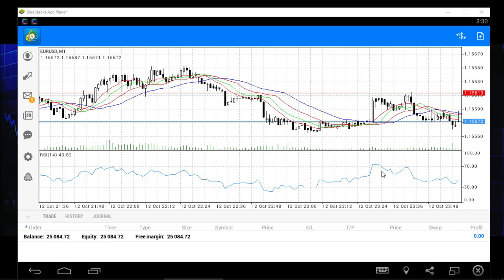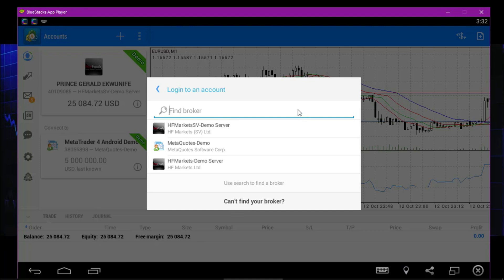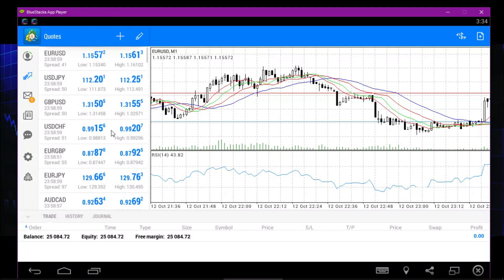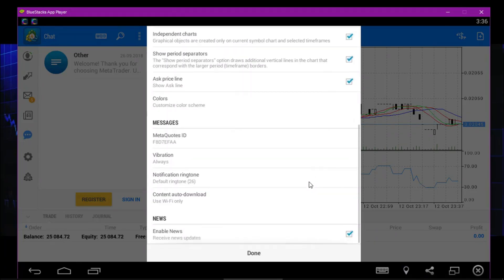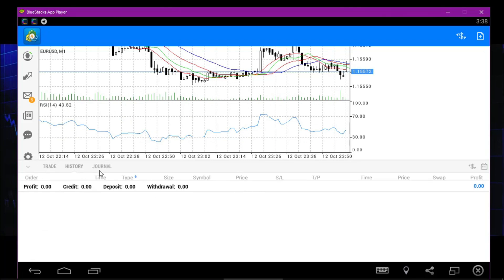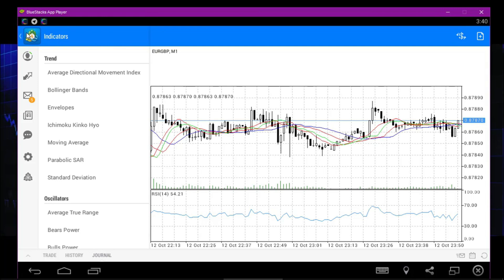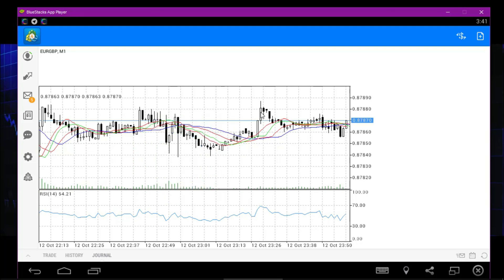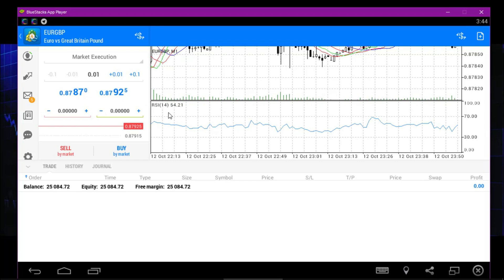Step by step on how to use Mobile MetaTrader 4 for beginners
In this tutorial you will learn how to use  Metatrader 4 to trade forex market , you will also see how to place trade, install indicator, change time, . basically you will learn how to use MT4  Mobile version. Alot is covered in this video.

✅ Private Chat me for this indicator or Get it from the source

It's super important to know when to stop trading for the day!
Being a day trader does NOT mean that we trade all day,
be sure to focus on ONLY trading the BEST setups that have the edge in your favor.
Remember, trade like a casino, A Snipper!

Frequently Asked Questions:

✅ What platform are you using to look at charts? I am using NORMAL MT4 WITH GOOD INDICATOR as my main charting software. To show my entries and exits, i use MT4 WITH GOOD SYSTEM OR INDICATOR.

✅ What Best broker do you use?  I am currently using THREE BROKER FOR FX,STOCKS,ETC  AND TWO BROKERS FOR BINARY TRADING.

✅ What broker should I use? It depends on your own situation.

Account size, place of residency, and trading style all are variables in choosing.
I have a few video lessons on my channel of breaking down the most common brokers (use the search function!).

You can also use this link to find relevant trading brokers in your country who will allow you to trade US Stocks, CFD, FOREX, ETC.

✅ Are you long biased or short biased?

I am mainly long and Short biased, Swing, Scalping etc. but we have a few short trading within our self.
 You can join here and get opinions from both sides of the trade to be the most informed and we learn together, grow together and more!

Advice provided in this video is mere recommendation and I will not be responsible for any losses incurred from your investments or trading activities.
Investing and trading is a high risk activity and should be approached with caution.
 I am not a certified financial adviser. Hence,
it is important for you to seek a certified financial adviser to craft your portfolio.